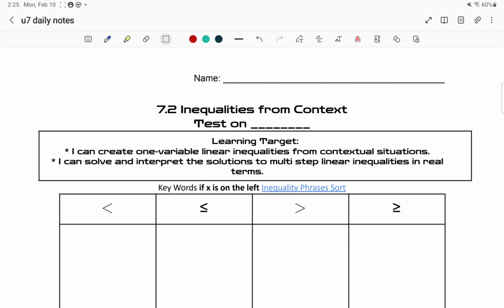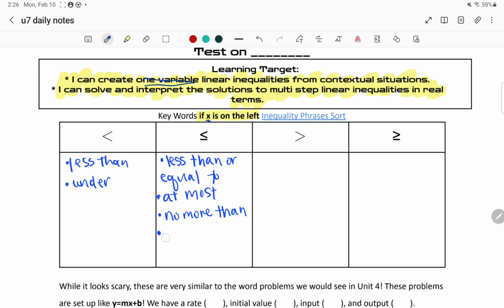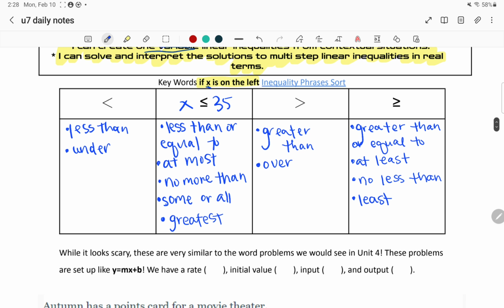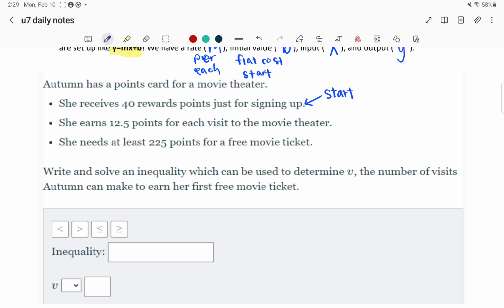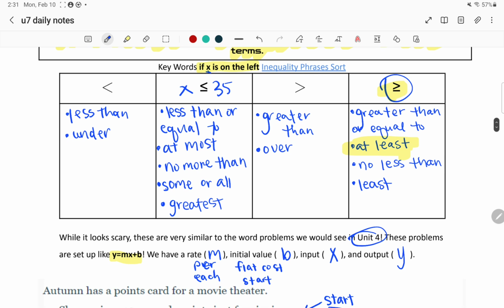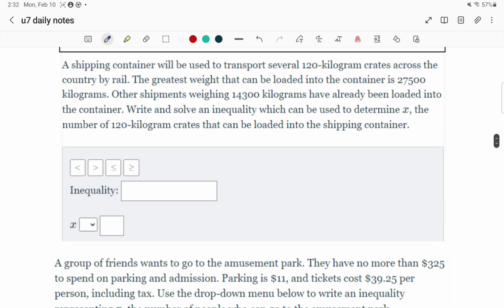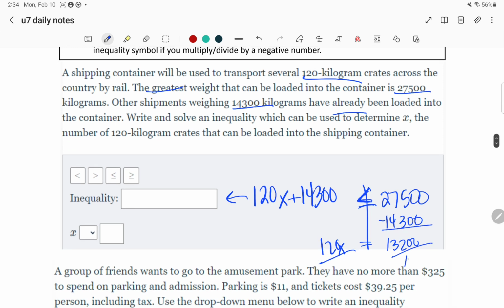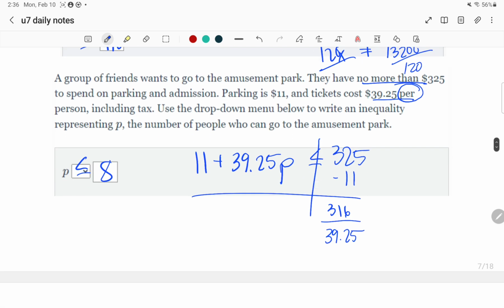7.2 Inequalities in Context